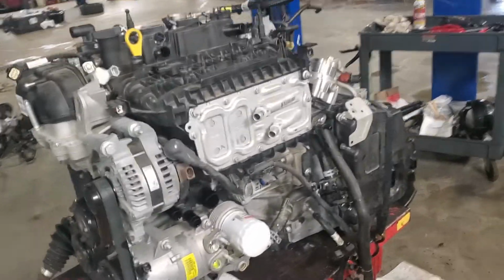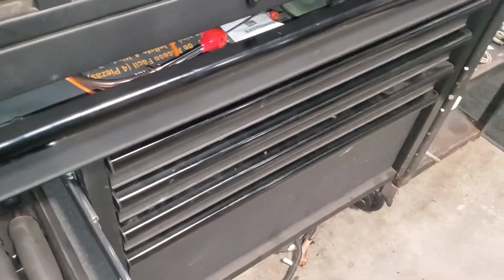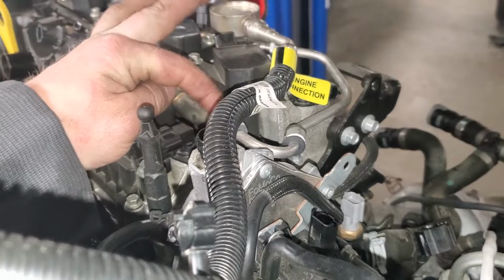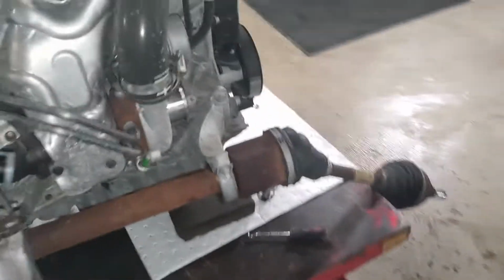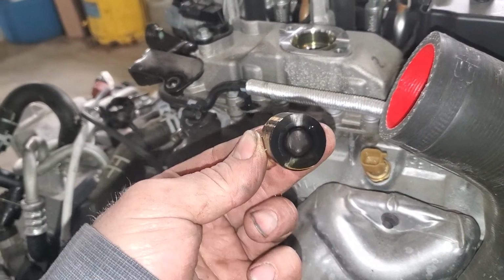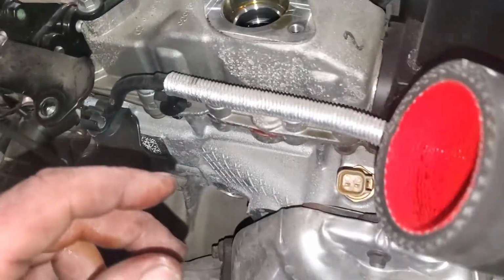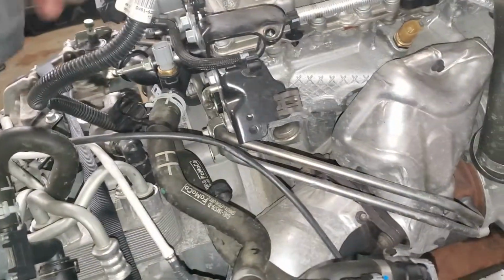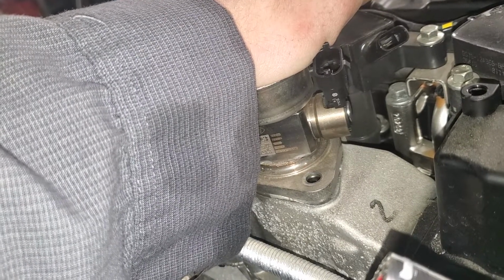1.5L EcoBoost High Pressure Fuel Pump Replacement..How To, Special Request. Ford Escape, Ford Fusion